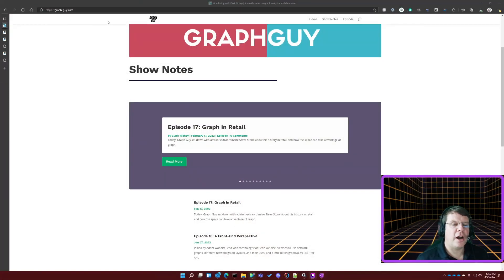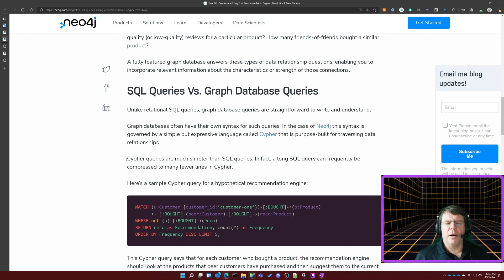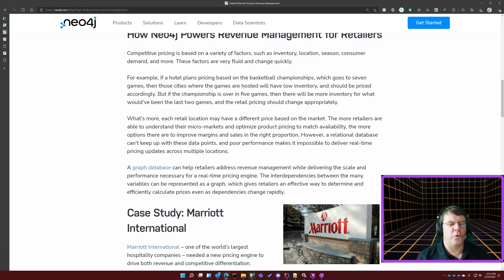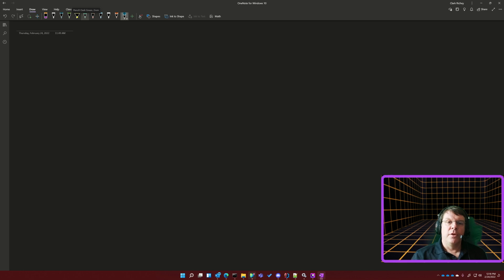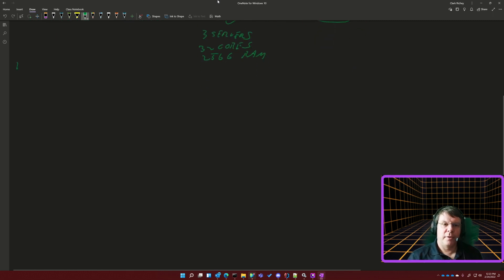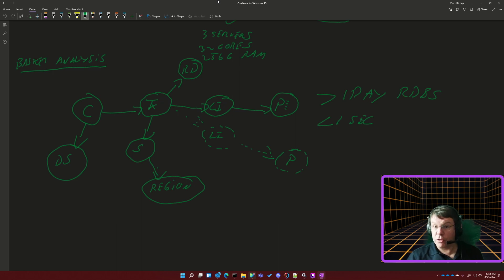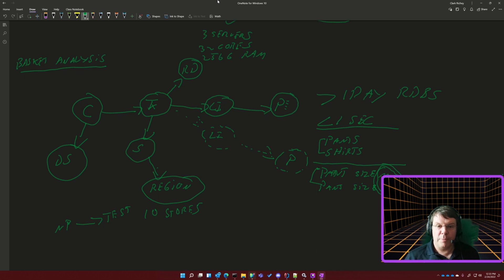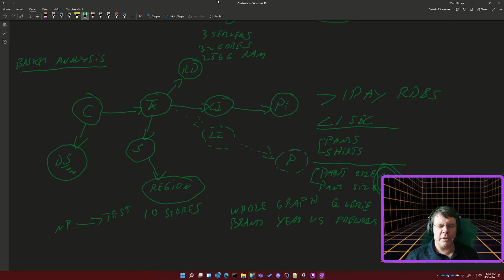Graph Guy Episode 18: Graph Success Stories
A survey of real-world use-cases of graph and a deep dive into basket analysis.